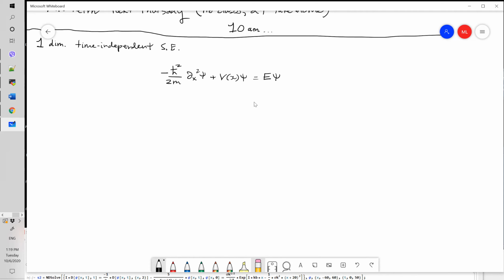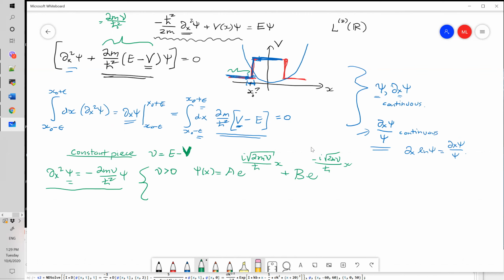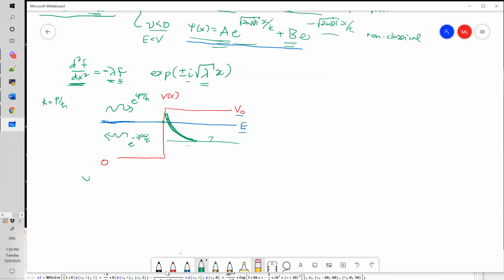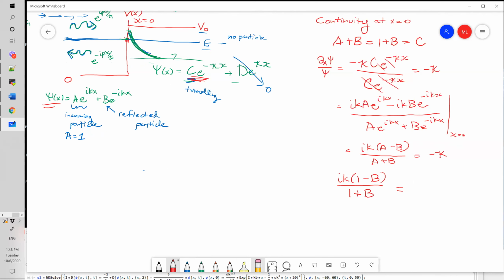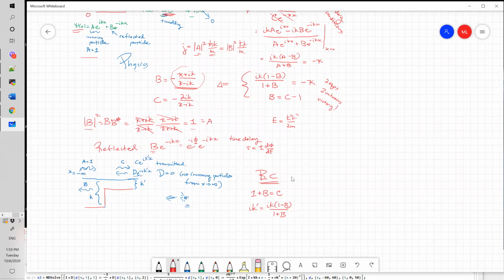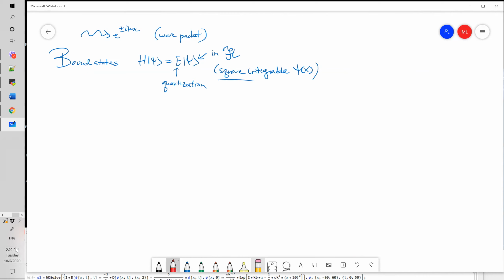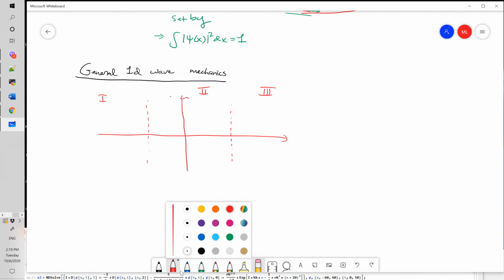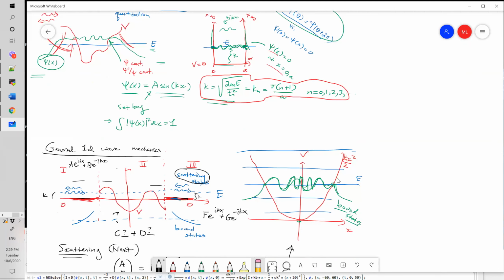Quantum Mechanics I, Lecture 14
Time-independent Schrodinger equation in one dimension, scattering and bound states